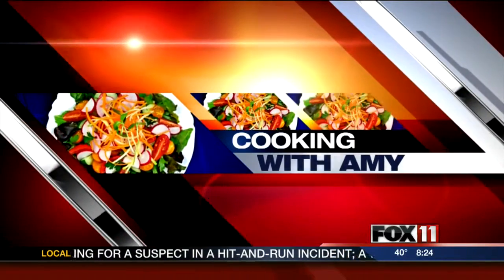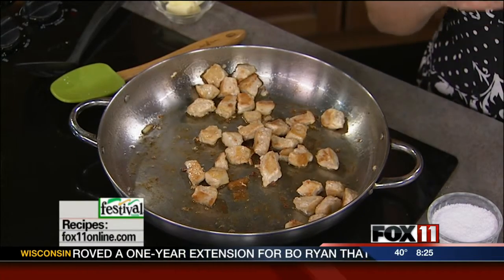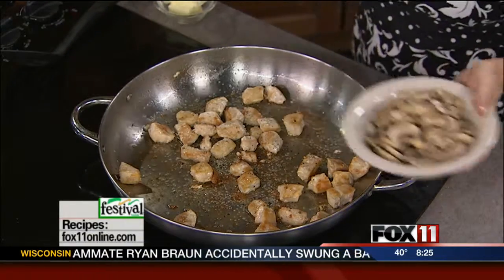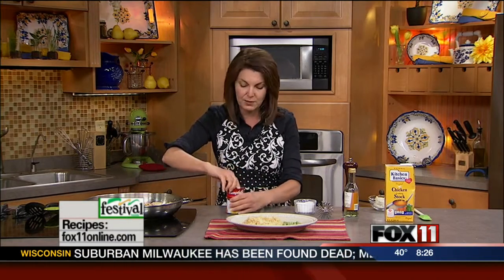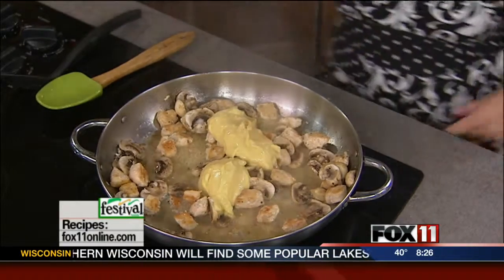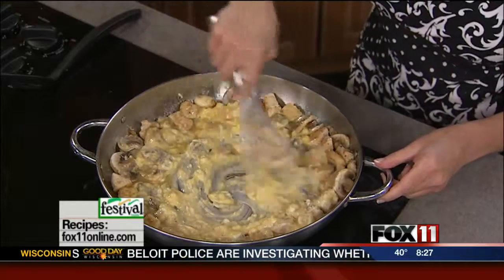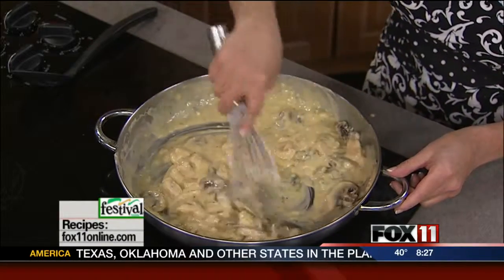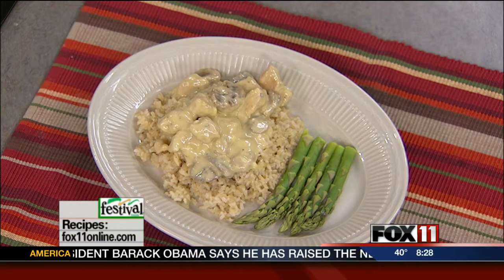Cooking with Amy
Amy cooks a special chicken and mushroom recipe from Festival Foods.